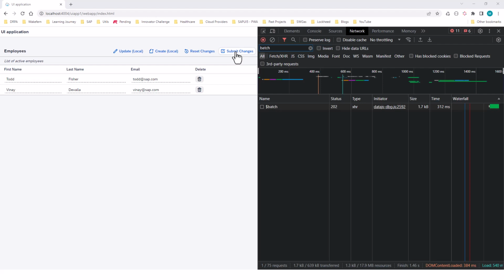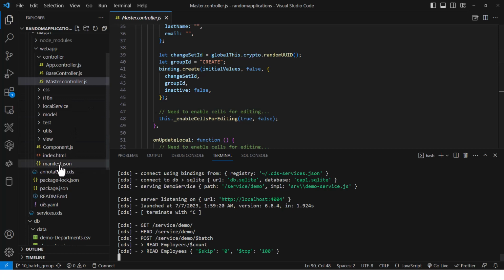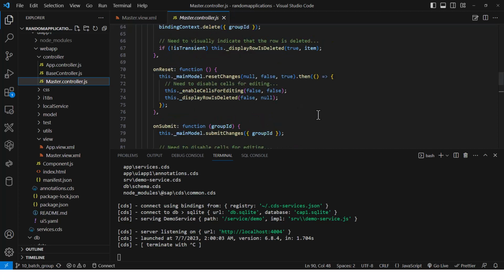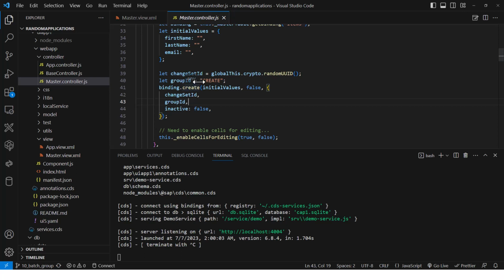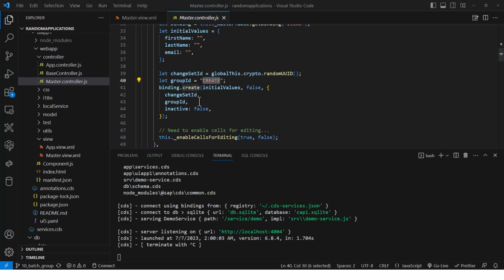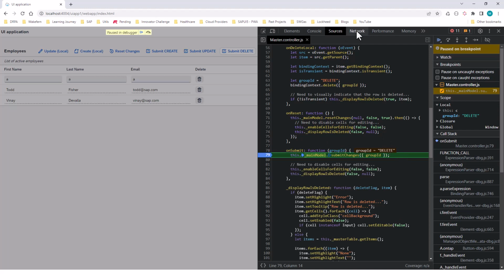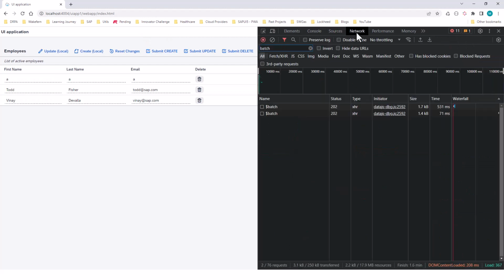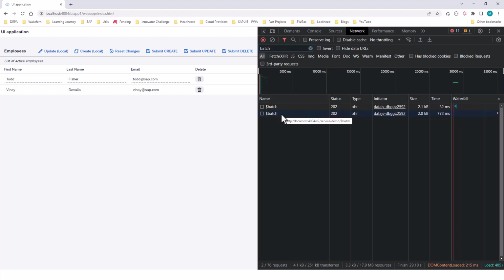Part 6 - Group submit changes in SAPUI5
In this session we will look at how we can perform local CREATE, UPDATE, DELETE operations in an SAPUI5 application using the OData V2 model.  Once all the changes are made, then you can trigger a POST request to the backend with the payload to post the values to the backend.

There are 10 branches in it…
1_cap
2_basic_ui
3_add_local
4_update_local
5_delete_local
6_reset_changes
7_transaction
8_nobatch
9_batch_changeset
10_batch_group